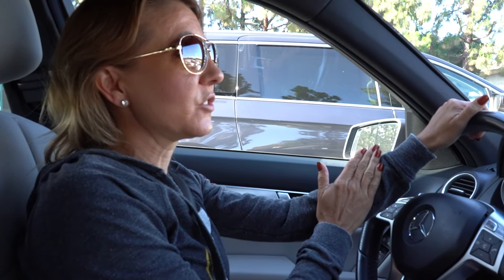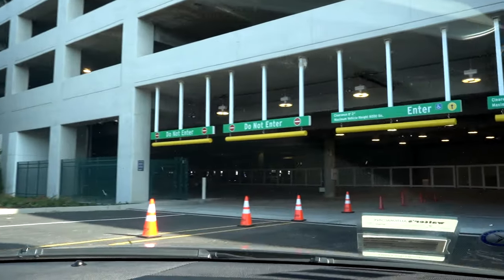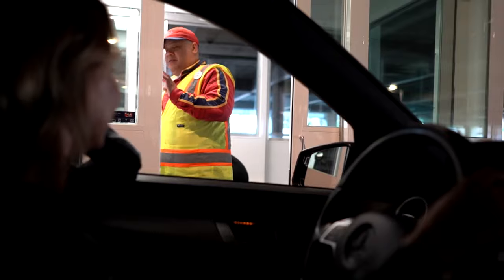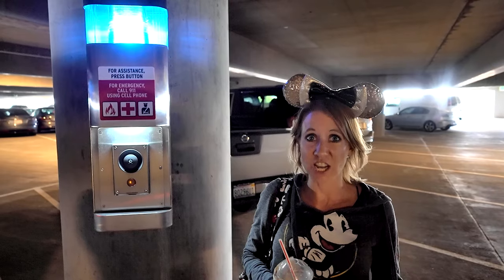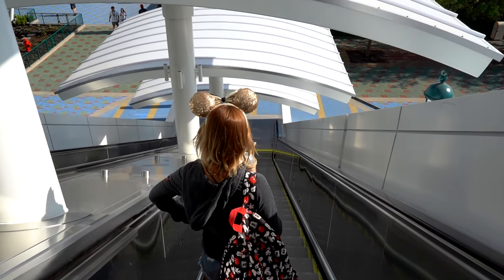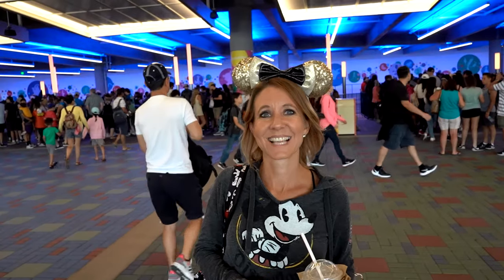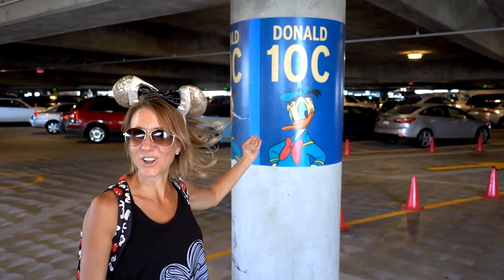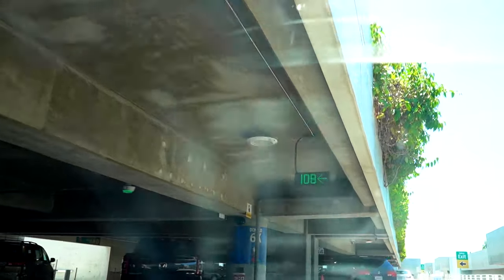New Pixar Pals Parking Structure Where To Enter. Disney Officials Won't Tell You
This video is the complete how to arrive and enter the New Disney Resort Pixar Pals Parking Structure. Disney Officials will have you enter through the Mickey and Friends parking lines. Don't do it. Learn what to do here. Have an awesome day, Billisa